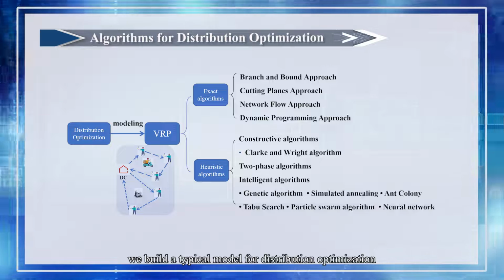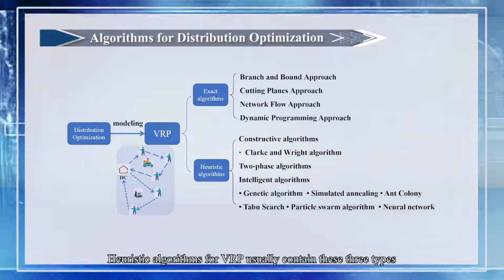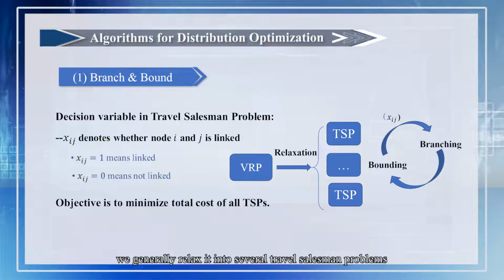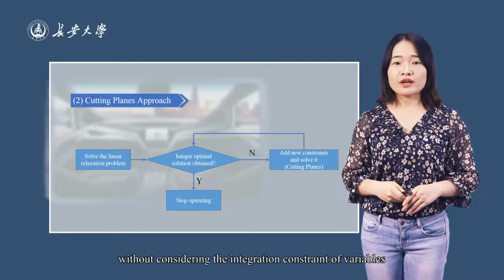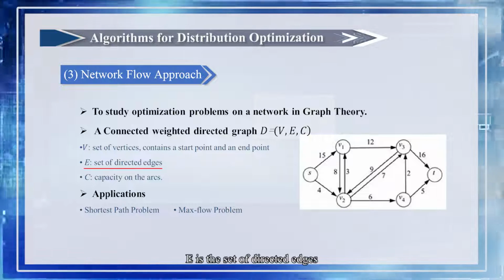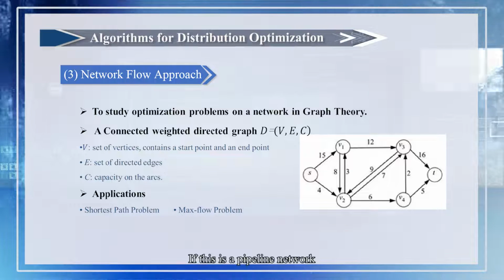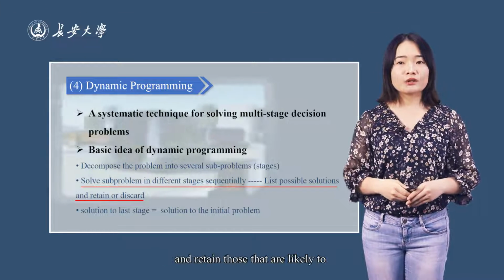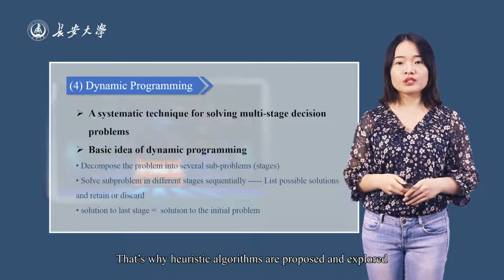9 3 Exact algorithms for distribution optimization batch